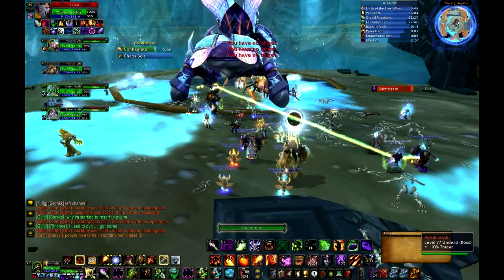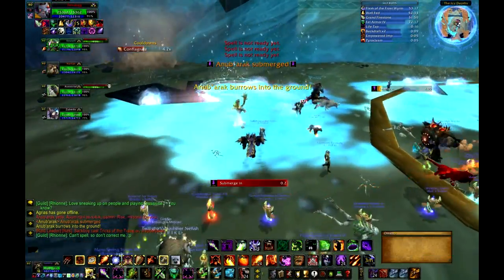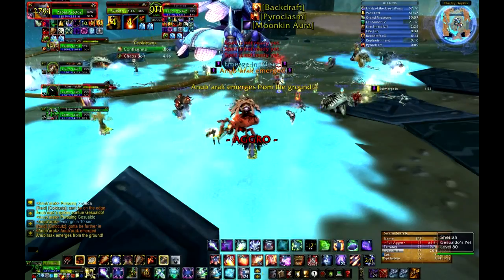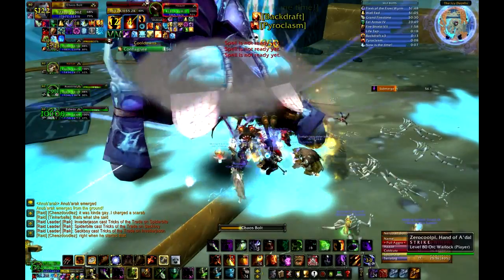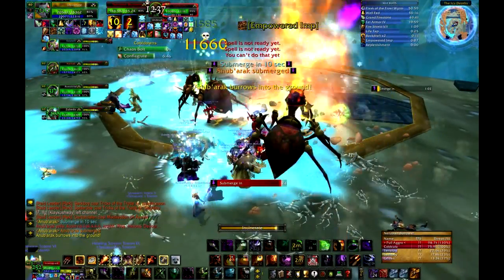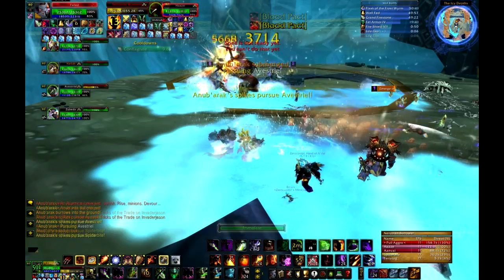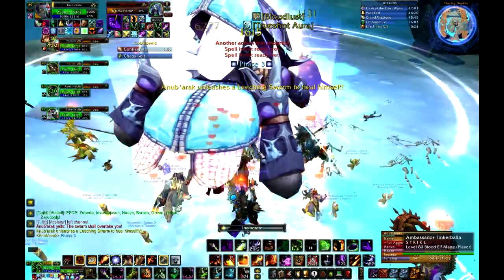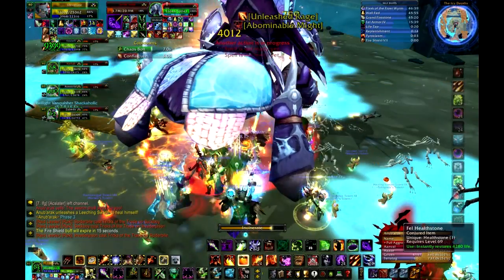S T R I K E Videos: 25 man Anub'arak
A strategy video on how to defeat 25 man Anub'arak, the final boss in Trial of the Crusader. For further information regarding S T R I K E, a guild on the Arthas Server, please visit Strike.guildlaunch.com

Song used is Airtight by Max Graham (Paul Oakenfold remix).